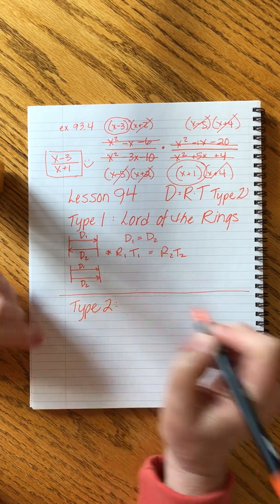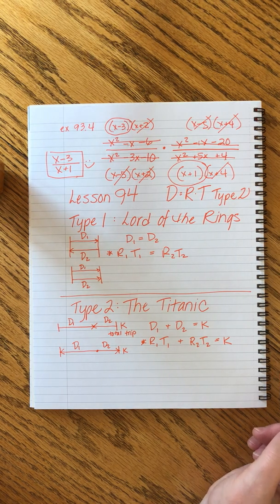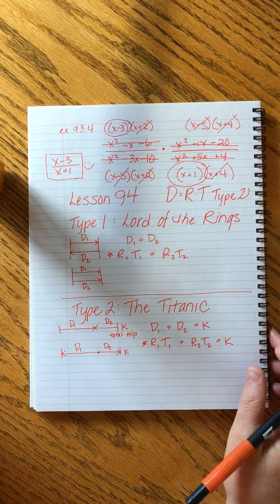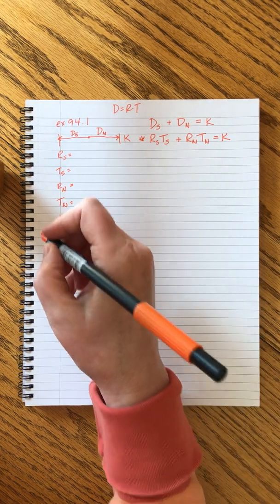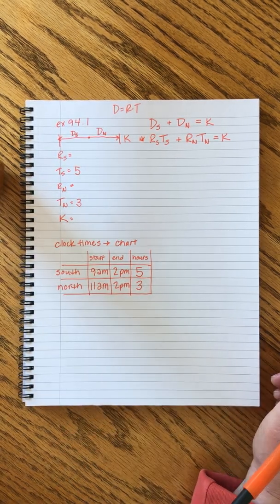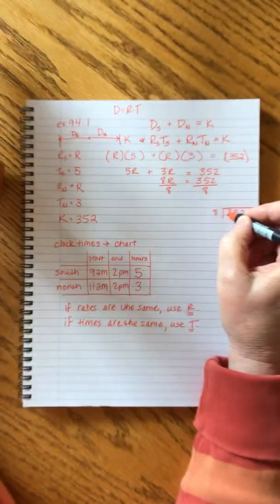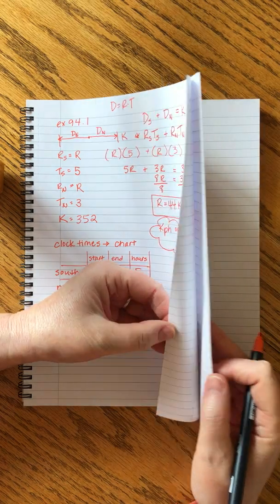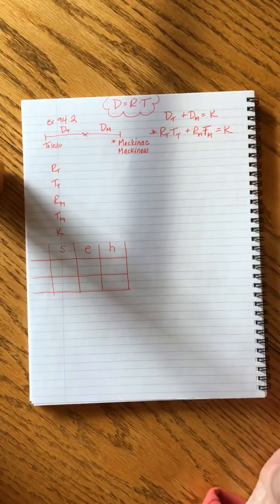Saxon Algebra 1 | Lesson 94